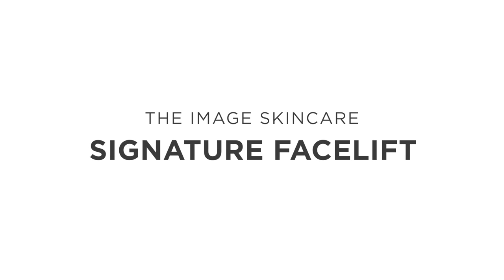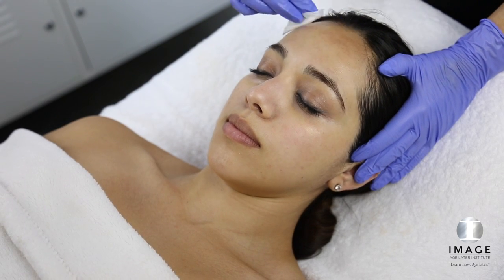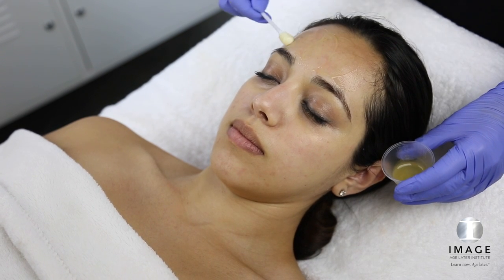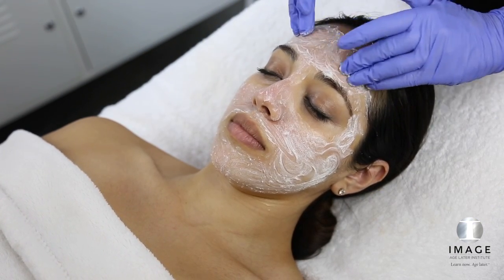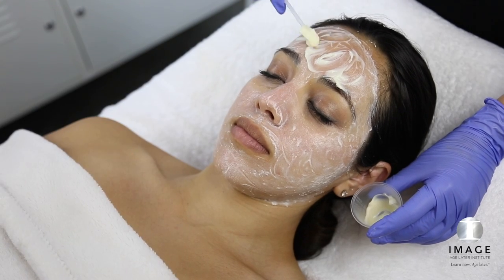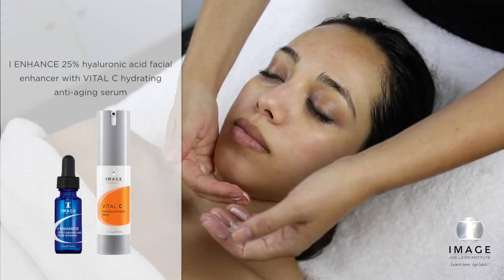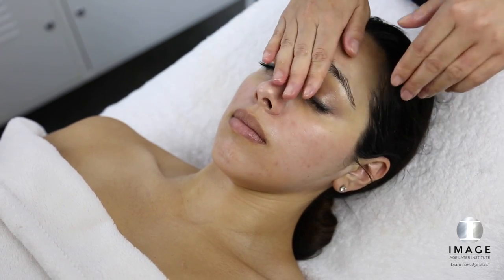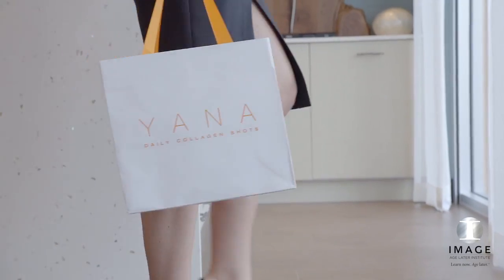Signature Facelift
Discover our New Signature Facelift Protocol. to book this treatment with a professional near you.